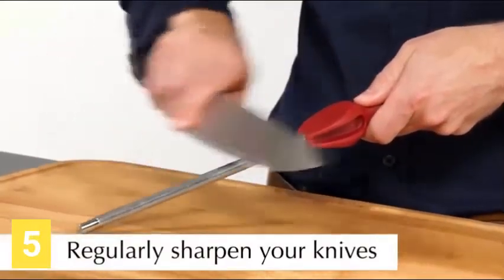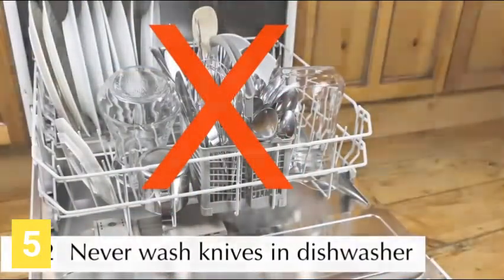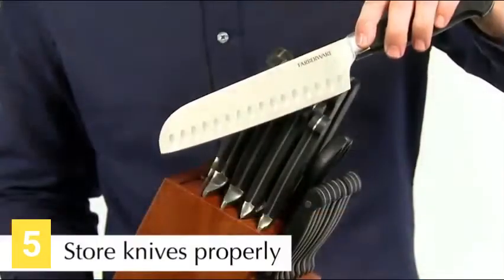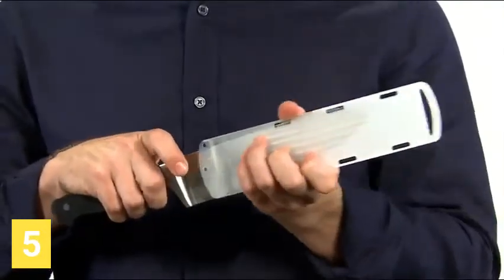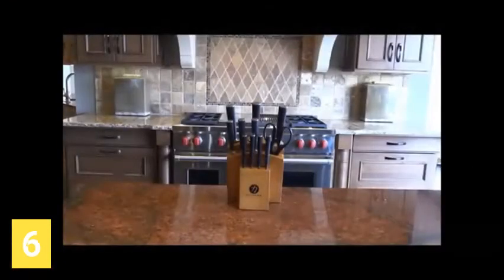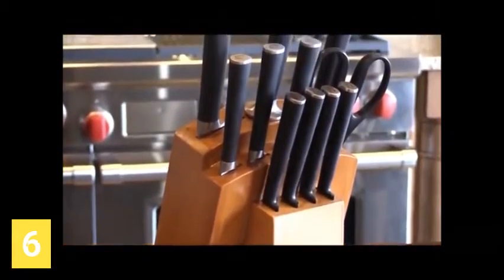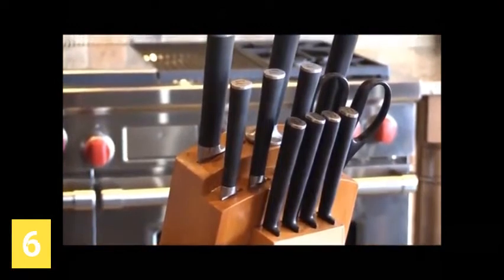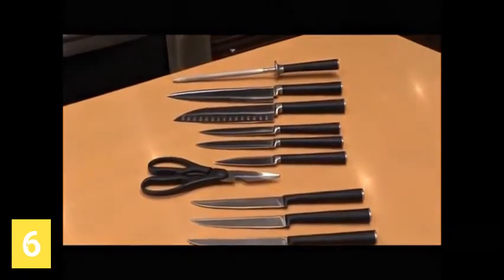Best Knife set on Amazon || Stainless steel knife || Kitchen Gadget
1. 12 piece German knife set
2. Home Hero 17 pieces kitchen knives set
3. kyocera 3 piece Advanced Ceramic knife set
4. kitchen Damacus knife set
5.  Stainless steel knife set
6. Japanese steel 12 piece cutlery set

Amazon'daki En İyi Bıçak seti || Paslanmaz çelik bıçak || Mutfak Aleti
Bộ dao tốt nhất trên Amazon || Dao inox || Tiện ích nhà bếp
Mejor juego de cuchillos en Amazon || Cuchillo de acero inoxidable || Gadget de cocina
Bestes Messerset bei Amazon || Edelstahlmesser || Küchenhelfer
Beste messenset op Amazon || Roestvrijstalen mes || Keukengadget
Il miglior set di coltelli su Amazon || Coltello in acciaio inossidabile || Gadget da cucina
Melhor faca definida na Amazon || Faca de aço inoxidável || Gadget de cozinha
A legjobb késkészlet az Amazon -on || Rozsdamentes acél kés || Konyhai modul
Лучший набор ножей на Amazon || Нож из нержавеющей стали || Гаджет для кухни
Set Pisau Terbaik di Amazon || Pisau baja tahan karat || Gadget Dapur
An Scian is Fearr leagtha ar Amazon || Scian cruach dhosmálta || Giuirléid Cistine
Cel mai bun set de cuțite de pe Amazon || Cuțit din oțel inoxidabil || Gadget de bucătărie
アマゾンで設定された最高のナイフ||ステンレス鋼のナイフ||キッチンガジェット
亚马逊上最好的刀||不锈钢刀 ||厨房小工具
아마존 최고의 칼 세트 || 스테인리스 칼 || 주방 가제트
অ্যামাজনে সেরা ছুরি সেট || স্টেইনলেস স্টিলের ছুরি || কিচেন গ্যাজেট
Bästa kniv på Amazon || Rostfri kniv || Kök Gadget
Nejlepší nůž na Amazonu || Nůž z nerezové oceli || Kuchyňská pomůcka
Beste kniv på Amazon || Kniv i rustfritt stål || Kjøkkeninnretning
بهترین مجموعه چاقو در آمازون || چاقو از جنس استنلس استیل || اسباب آشپزخانه
ایمیزون پر بہترین چاقو سیٹ || سٹینلیس سٹیل چاقو || کچن گیجٹ۔
أفضل سكين على أمازون || سكين استانلس ستيل || أداة المطبخ

1. WÜSTHOF Gourmet Twelve Piece Block Set | 12-Piece German Knife Set | Precise Laser Cut High Carbon Stainless Steel Kitchen Knife Set with 15 Slot Wood Block – Model 9312:
• WÜSTHOF GOURMET SERIES
• RAZOR SHARP
• WÜSTHOF KNIFE SET
• DURABLE
• CENTURIES OF TRADITION

2. Home Hero 17 Pieces Kitchen Knives Set, 13 Stainless Steel Knives + Acrylic Stand, Scissors, Peeler and Knife Sharpener:
• All-in-one complete set
• Professional quality at its
• A multi-purpose kitchen décor
• One of a kind stainless steel knife set
• Customer service

3. Kyocera 3Piece Advanced ceramic Revolution Series Knife Set, Yellow:
• Includes an all-purpose 5.5” Santoku knife, an everyday 4.5” Utility knife and a 3” Paring knife for detailed prep tasks
• Kyocera’s most popular series of ceramic knives designed with comfortable, ergonomic handles
• Ceramic blades are made from Kyocera proprietary zirconia material
• Ultra-sharp
• Lightweight and easy to clean

4. Kitchen Damascus Knife Set, 15-Piece Kitchen Knife Set with Block, ABS Ergonomic Handle for Chef Knife Set and Serrated Steak Knives Knife Sharpener and Kitchen Shears, Beechwood Block:
• ALL-IN-ONE COMPLETE
• QUALITY
• DURABLE & EASY TO CLEAN
• EASY TO CARE & STORAGE
• LIFETIME WARRANTY

5. Farberware Stamped 15-Piece High-Carbon Stainless Steel Knife Block Set, Steak Knives:
• High quality blade
• Comfort grip
• Perfect set for back to college
• 15 piece knife block set

6. Ginsu Gourmet Chikara Series, Japanese Steel 12 Piece Cutlery Set with Toffee Finish Block:
• These Ginsu Chikara forged knives are one piece of premium Japanese Stainless Steel from tip to tang so you can approach every recipe with the confidence that your knives will do whatever you ask.
• These Ginsu Chikara forged knives arrive razor sharp and stay sharp longer than the competition giving you a low-maintenance, high quality set of forged knives you can depend on meal after meal.
• These Ginsu Chikara forged knives are expertly balanced to give you the perfect blend of power and control you need to cook through even the trickiest recipe safely and comfortably.
• Ginsu Chikara forged knives have been named a Consumer Report "Best Buy" 5 times, and are backed by a Lifetime Limited Warranty.
• This Ginsu Chikara forged knife set includes everything you need to prepare and serve delicous and complex meals organized in a chic Toffee Finish Block: 8-Inch Chef's Knife, 5-Inch Serrated Utility Knife, 7-Inch Santoku Knife, 5-Inch Utility Knife, 3.5-Inch Paring Knife, Honing Rod, Shears, Four 4.5-Inch Steak Knives (Note: Steak Knives are stamped, not forged)